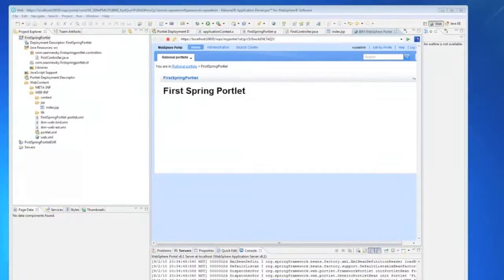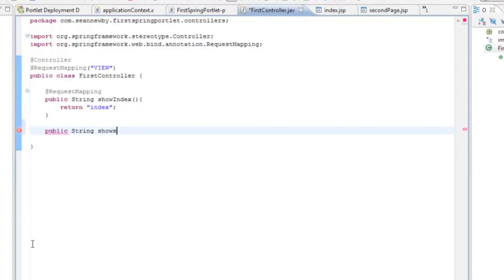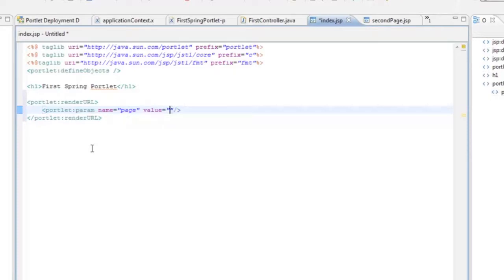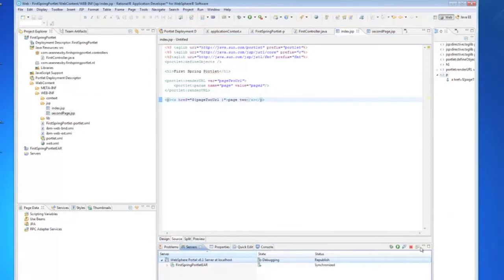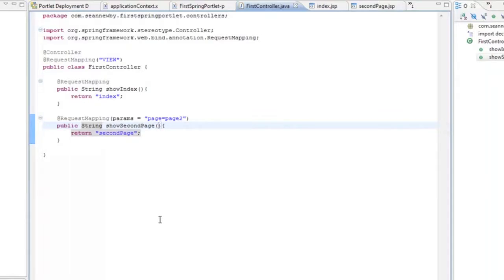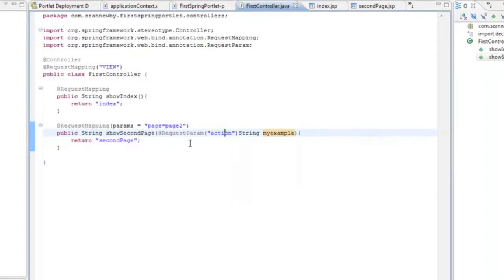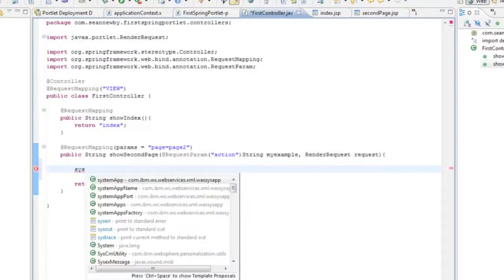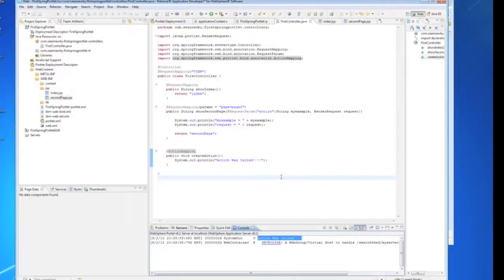Create a Basic Spring 3 MVC Portlet with IBM WebSphere Portal [Part 3 of 3]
Sean Newby, Senior Technical Architect with Perficient, shows you how to create a basic Spring 3 MVC Portlet with IBM Websphere Portal 6.1, JSR 286 and RAD 7.5. (Part 3 of 3)